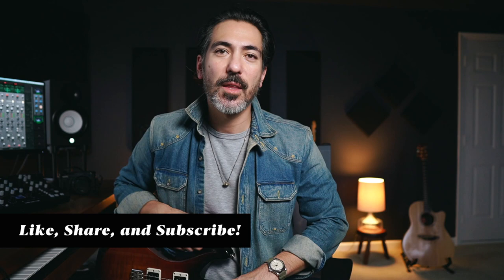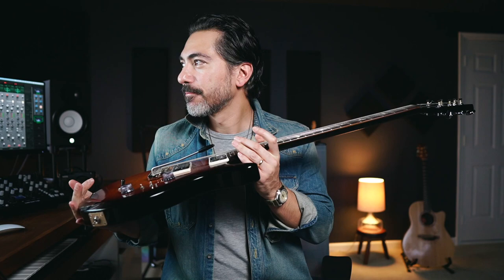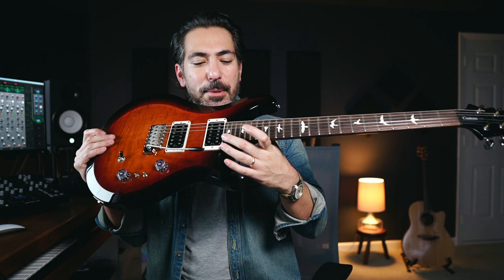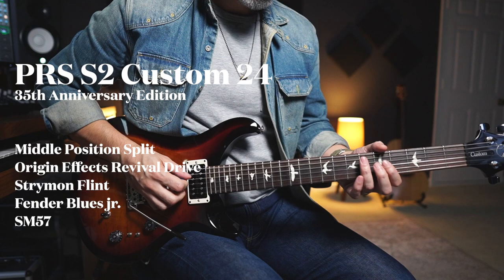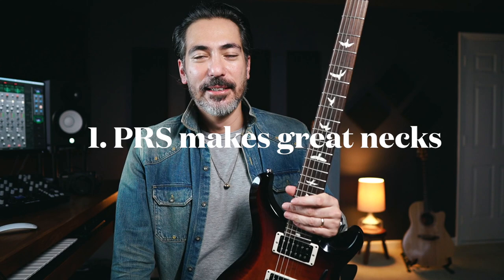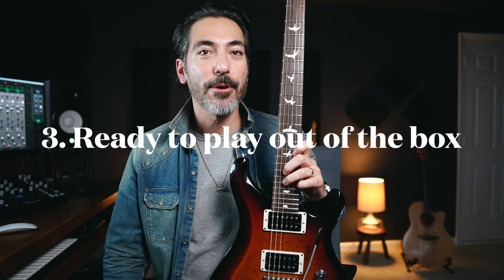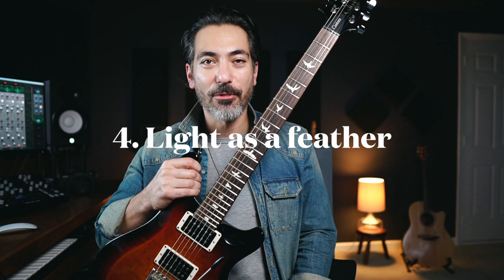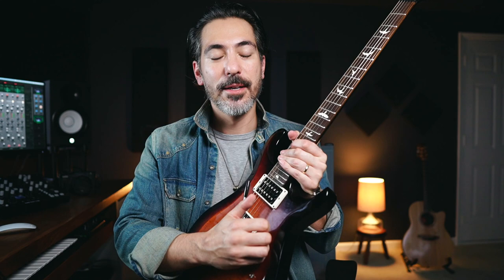The most versatile guitar I own! PRS S2 Custom 24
Watch out fellow dentists, there's a new guitarist in town with a cheaper version of your PRS Dragon II.

I humbly submit this video on behalf of working musicians who need a versatile guitar. The PRS S2 Custom 24 can cover every base and is comfortable enough to play on stage for hours. What more could a guy want?

Timestamps:
1:13 - Intro
5:29 - Single Coil Neck
6:10 - Middle Position Single Coil
6:53 - Neck Humbucker
7:29 - Bridge Single Coil
8:22 - Panama Solo (kinda flubbed it, sorry)
9:03 - Compared to Strat Neck Sound
11:18 - Compared to Tele Middle Position
12:26 - Compared to Les Paul Bridge
14:48 - What's great about this guitar
15:45 - What would I change?
16:49 - Who needs this guitar?

Superdanger Studios is based in Nashville, Tennessee and is a full service creative house for musicians and artists. Our services include songwriting, production, digital strategy, and media production.